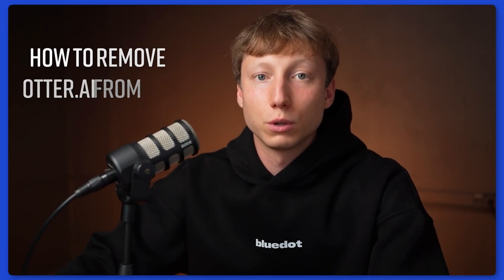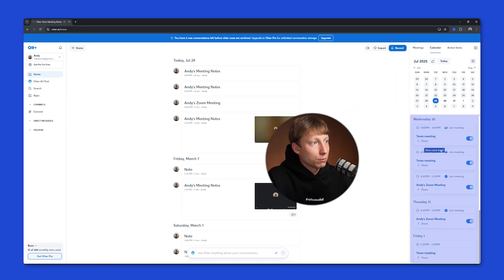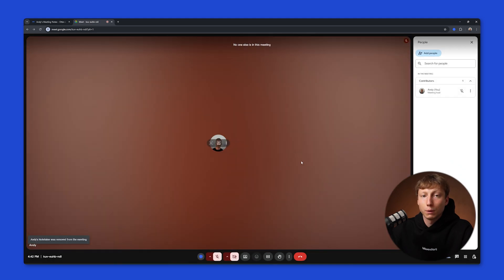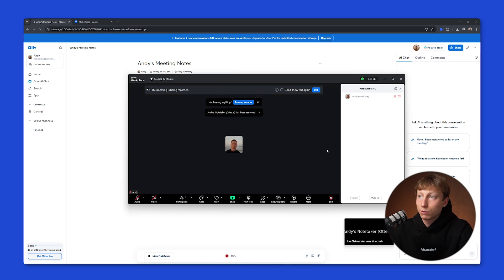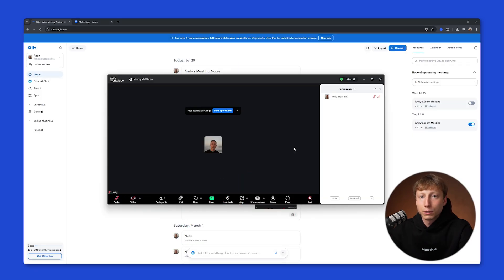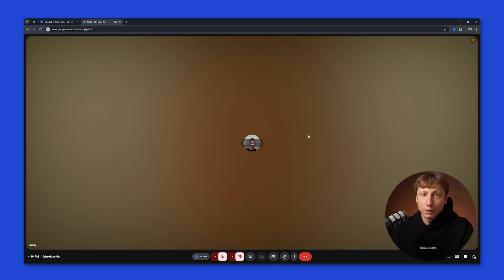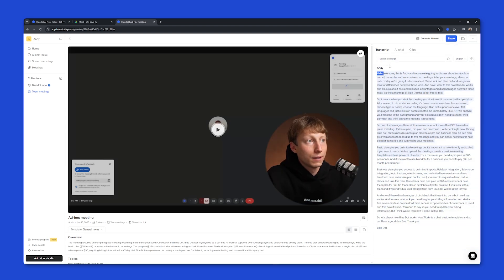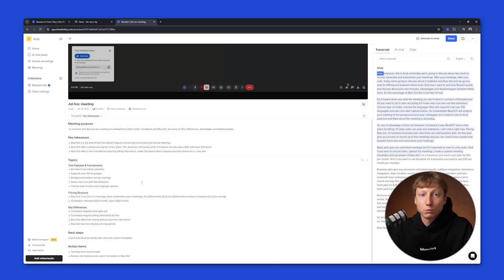Remove Otter from Meeting; 2025 edition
Still seeing Otter.ai join your meetings like an unwanted guest? 😬 In this video, we’ll show you exactly how to remove Otter from Teams, Meet or Zoom in just a few clicks - 2025 edition.

Otter’s meeting bot can feel invasive, especially when there are better, bot-free alternatives like Bluedot. Whether you're switching tools or just want more privacy, we’ll walk you through how to disconnect Otter.ai from your account quickly and safely.